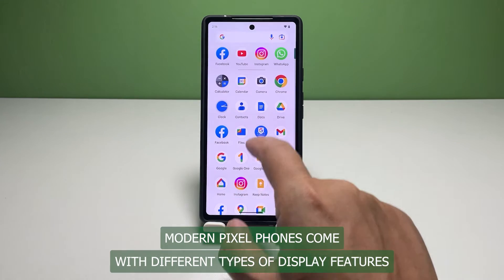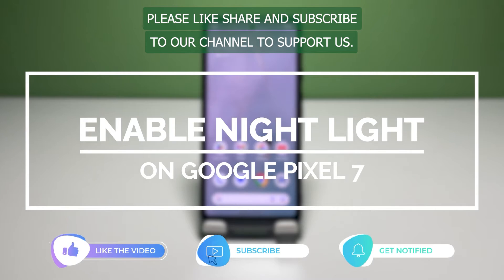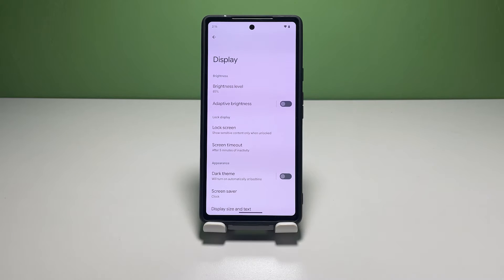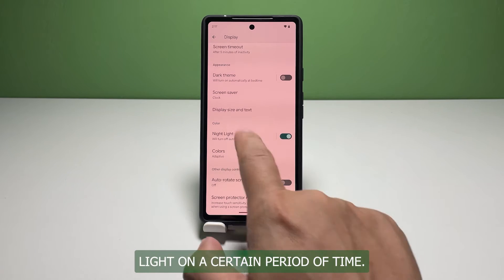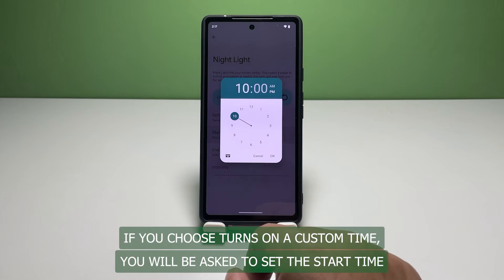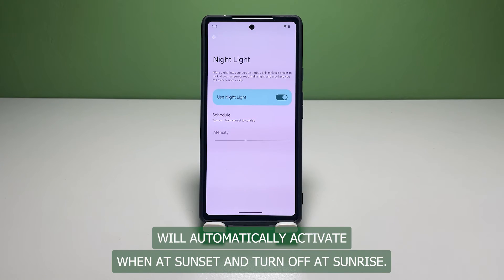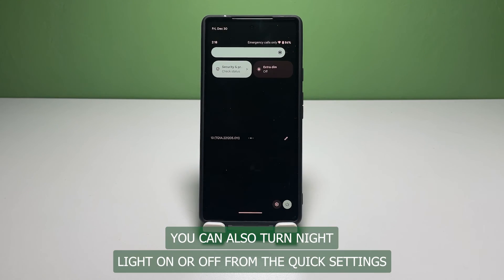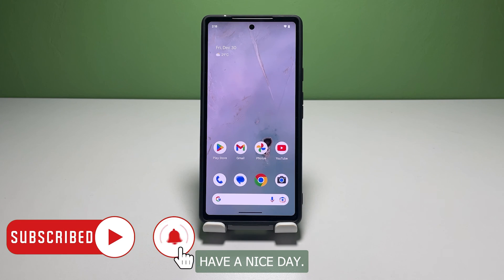How to Enable Night Light on Google Pixel 7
Modern Pixel phones come with different types of display features that users can activate to enhance screen visibility and readability. And the Android 13 Night Light feature on the Pixel 7 is among them.

So in this video, we will show you how to enable the Night Light feature on your Pixel 7.